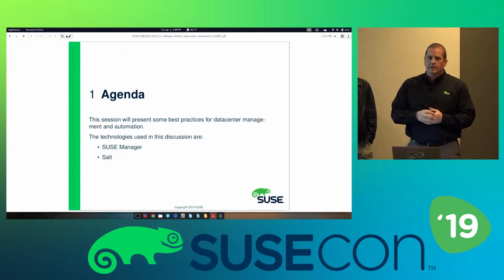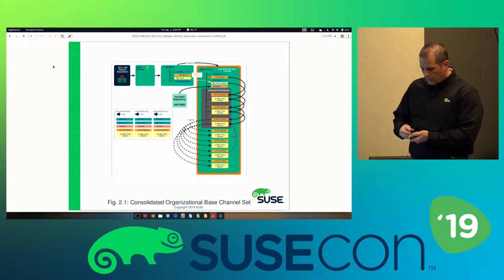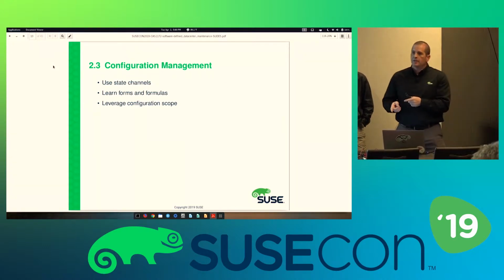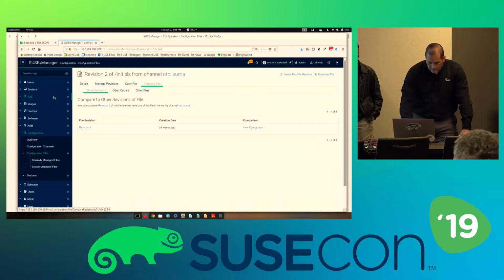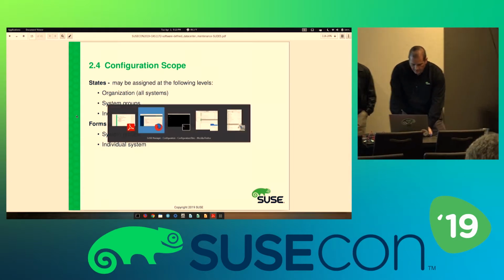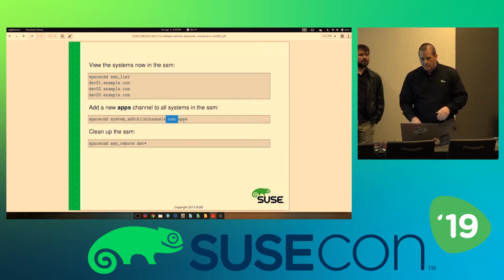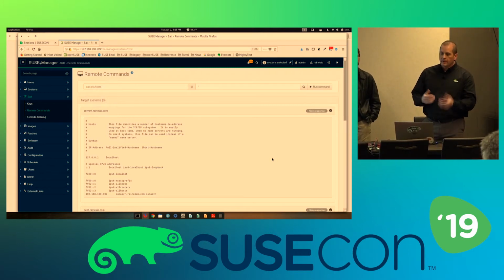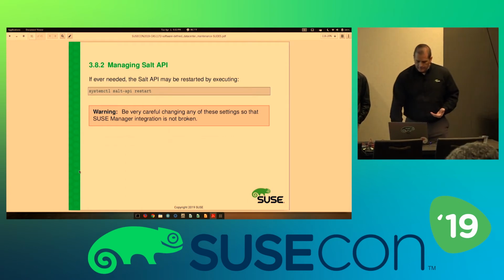CAS1172 Software defined Datacenter Maintenance No More Sleepless Nights and Long Weekends When Do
This case study session was delivered at SUSECON in April 2019, in Nashville, TN.
Abstract: Discuss how SUSE Manager can help you to make maintenance easier.
Meaning not sitting behind your monitor in the weekend of in the middle of the night. What would be easier if you get a mail telling you when something failed. The complete maintenance should be automated.
This can be completed with API, SALT and some Consulting.

This session will discuss the possibilities and some examples. Realizing the automation is more a work and often tailored to the needs.